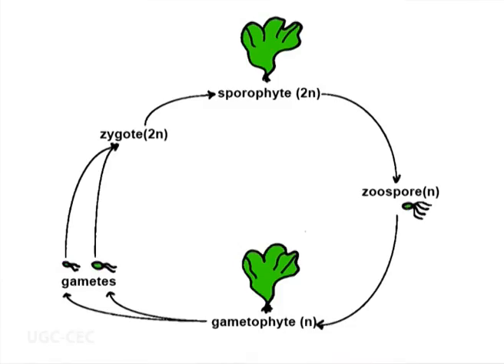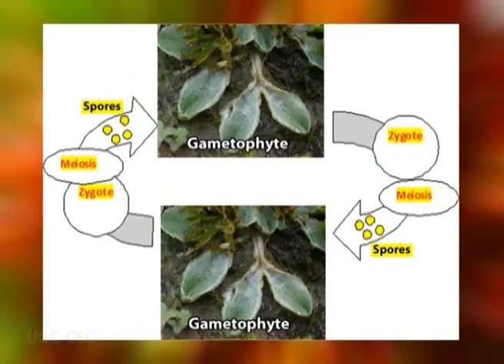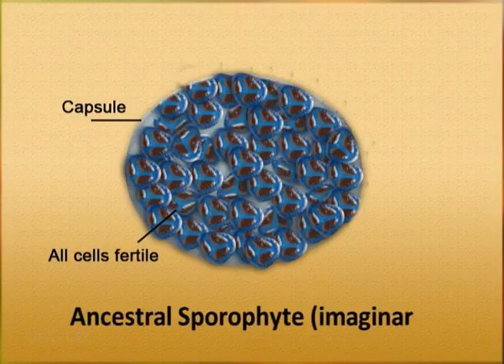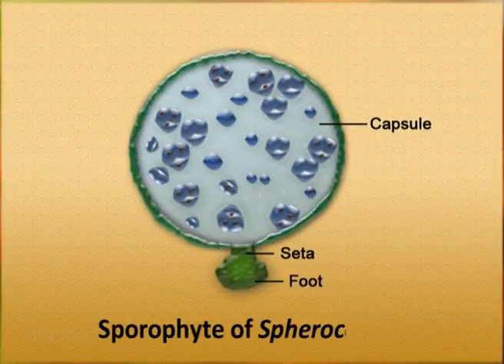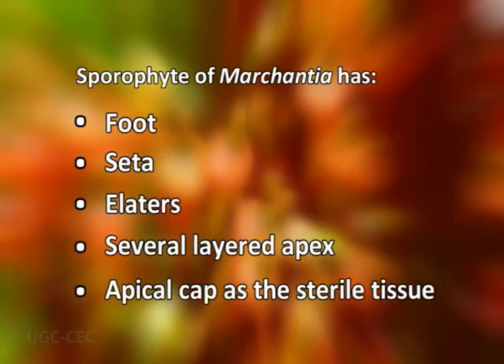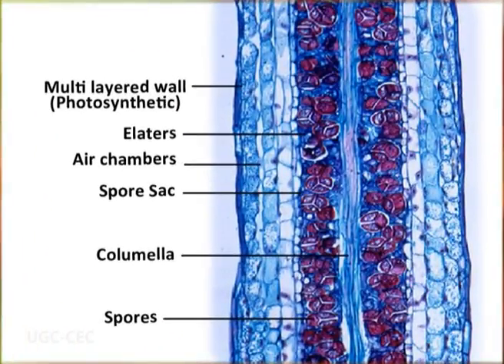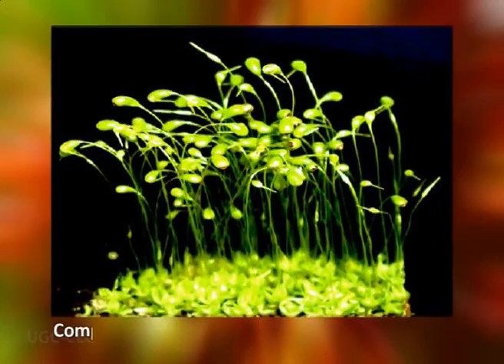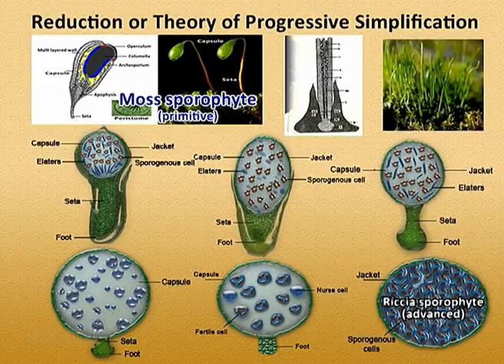Origin and Evolution of Sporophyte in Bryophytes